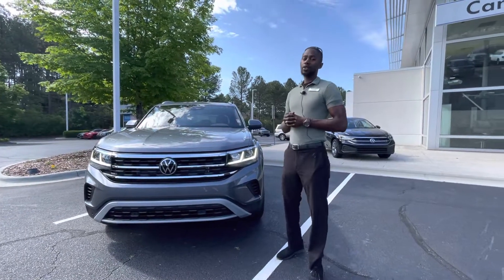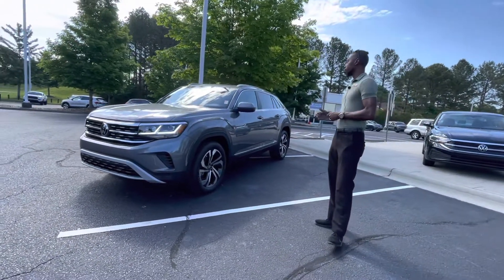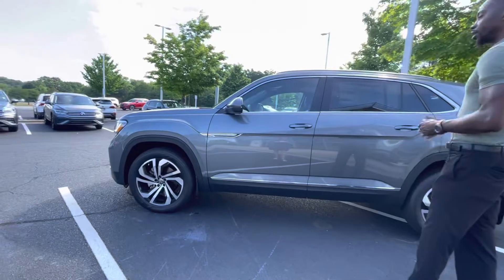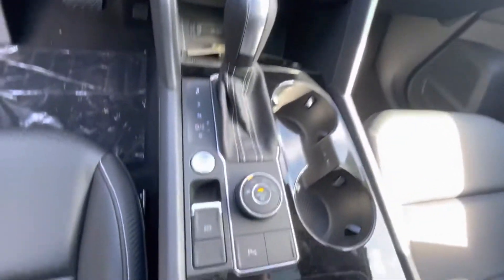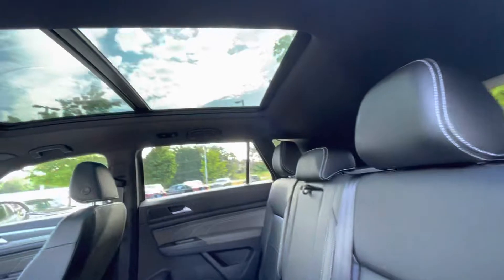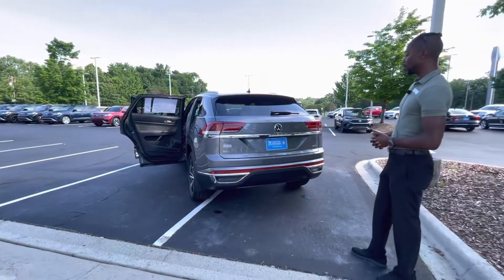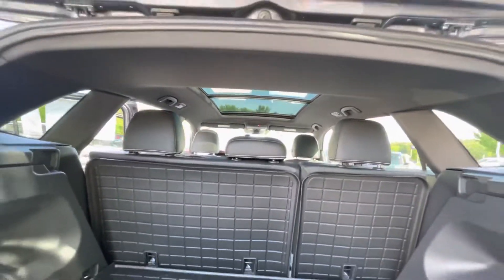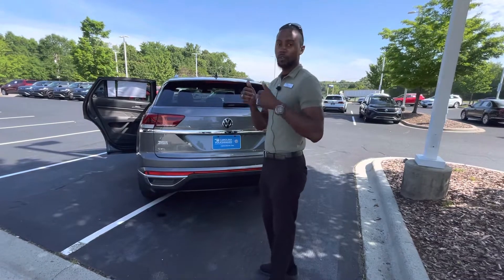2022 Volkswagen Atlas Cross Sport SEL 4motion walk around video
2022 Volkswagen Atlas Cross Sport SEL 4motion walk around video